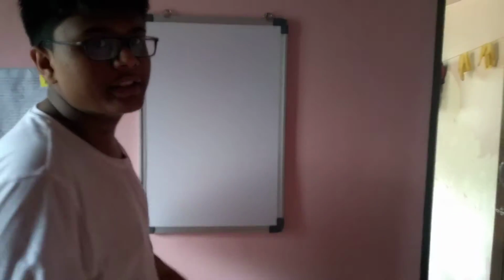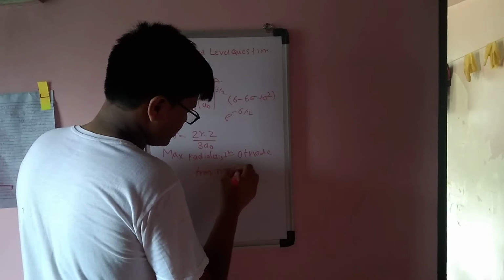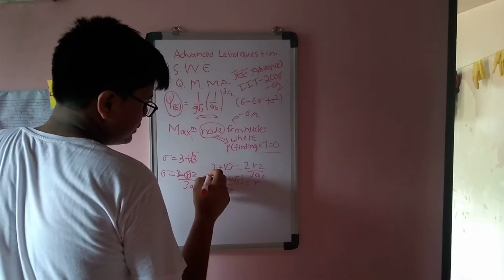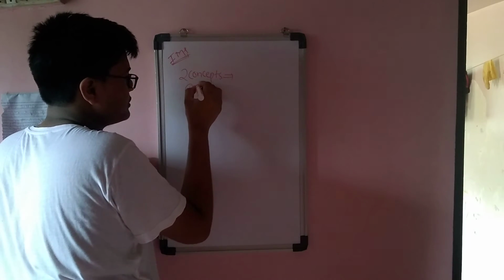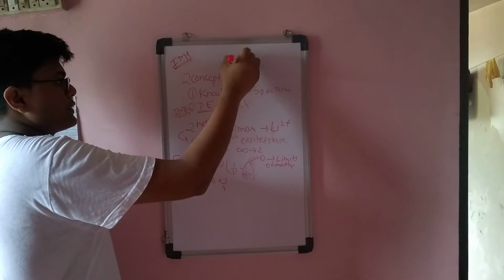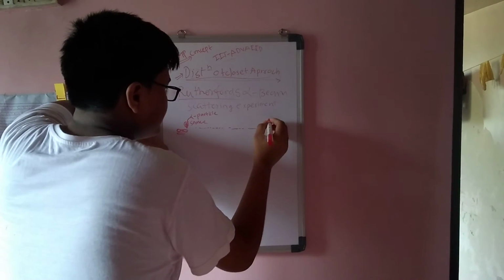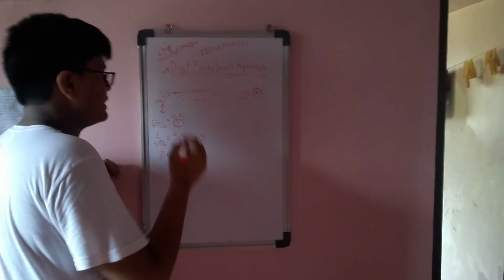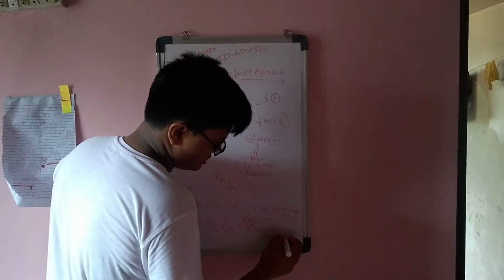ATOMIC STRUCTURE CONCEPTS RECAP #3 + ADVANCED LEVEL QUESTION